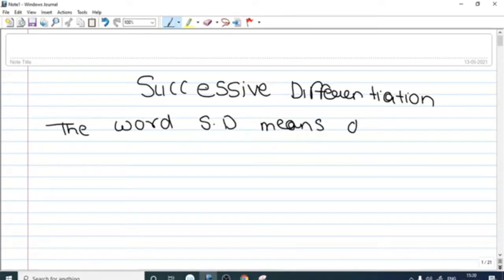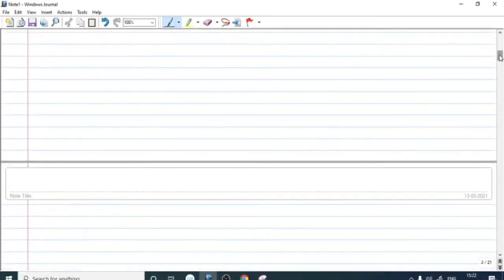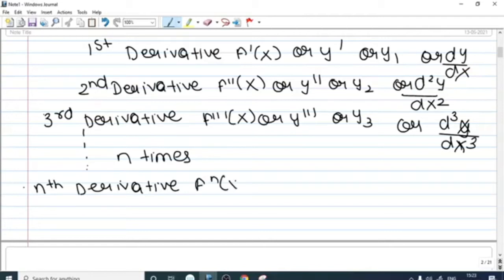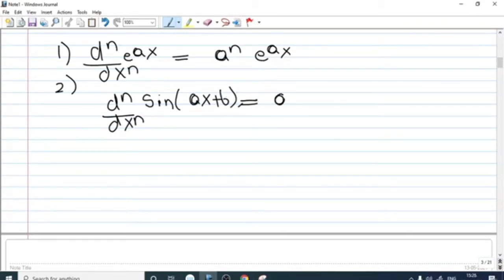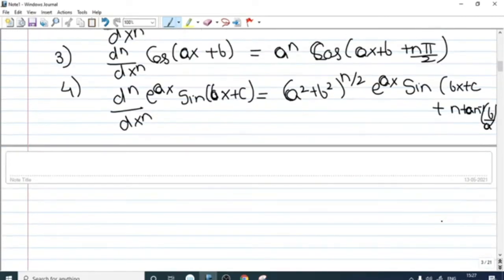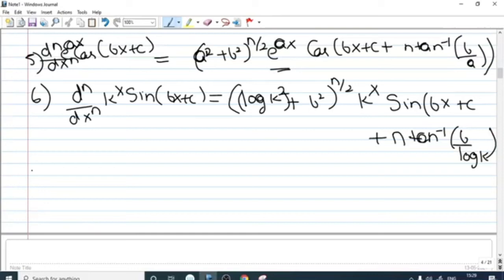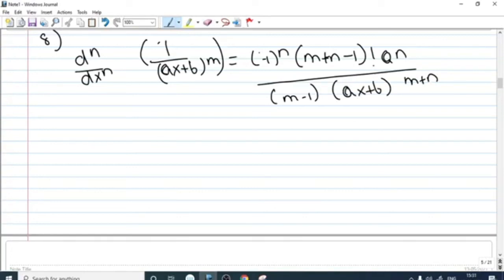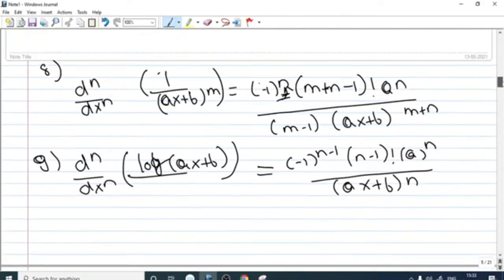# 1 SUCCESSIVE DIFFERENTIATION (ENGINEERING MATHEMATICS-1)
In this video we are going to cover successive differentiation   chapter of (engineering mathematics -1 ) with  a variety of questions and covering all concepts so that you can secure good marks in engineering college  exam hope you will enjoy learning from us thank you